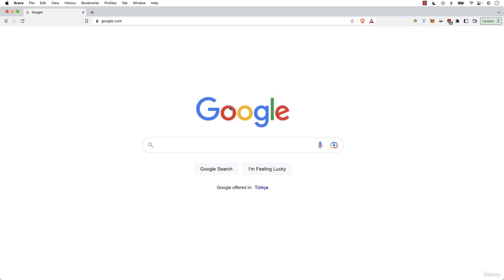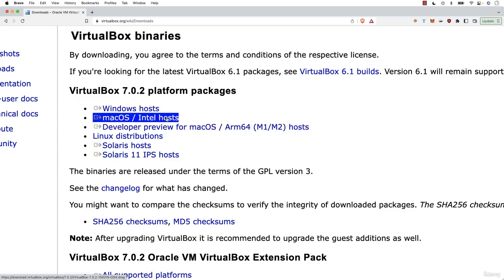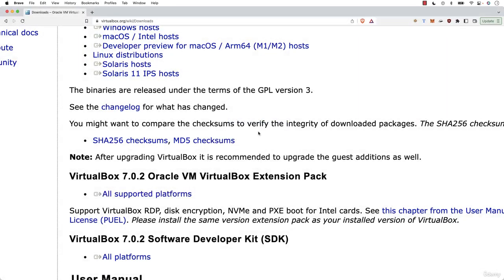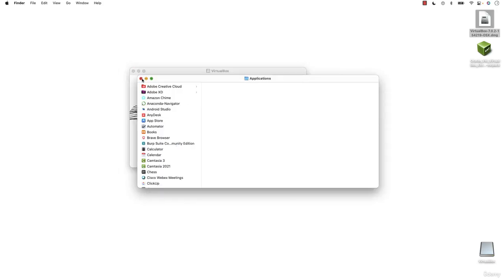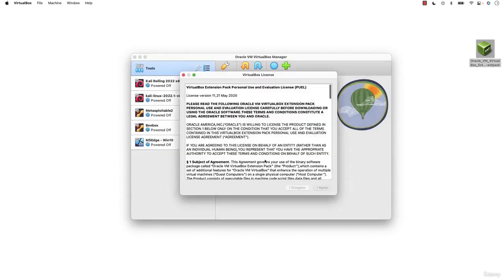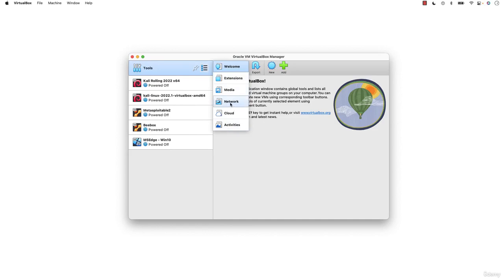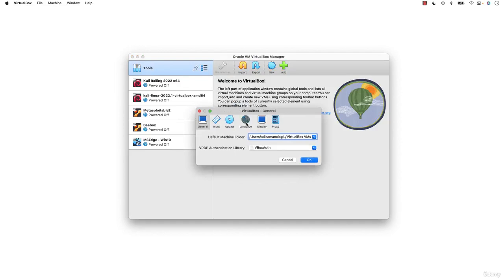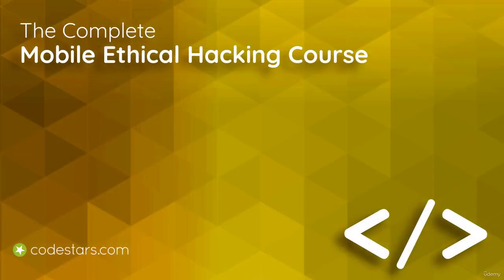٢٠ أغسطس ٢٠٢٤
6 - Installing Virtualbox for MAC Users.mp4